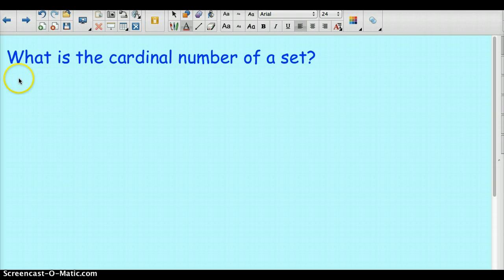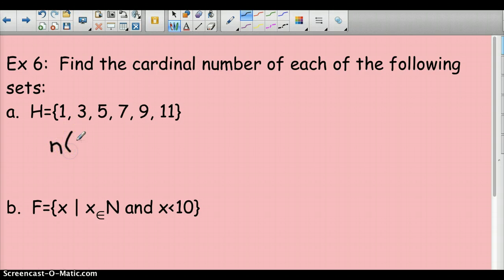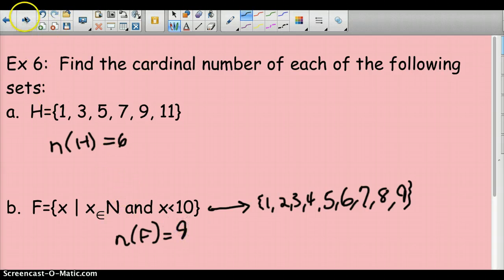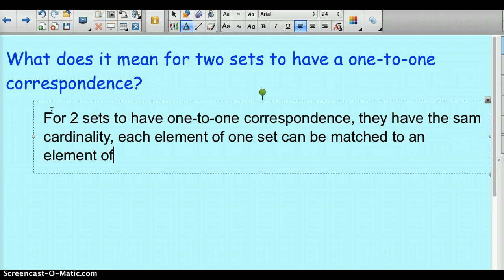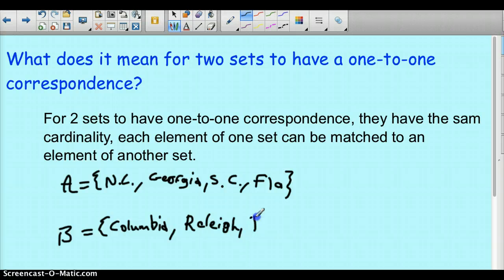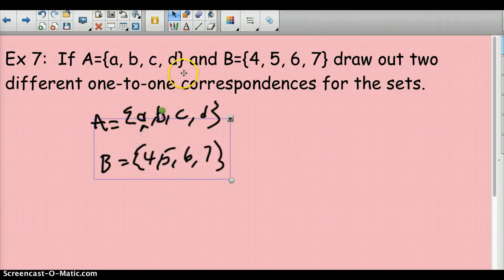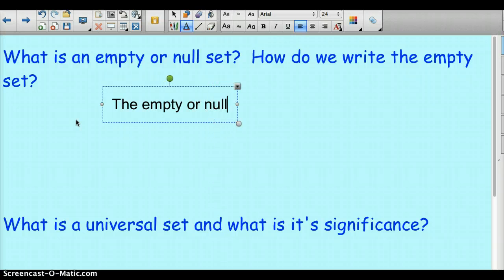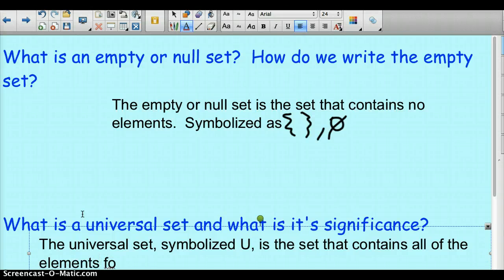2-1 (4) Notes (NAMS)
Cardinality, One-to One Correspondence, Universal Set, Null Set